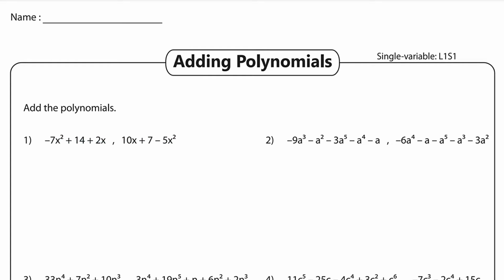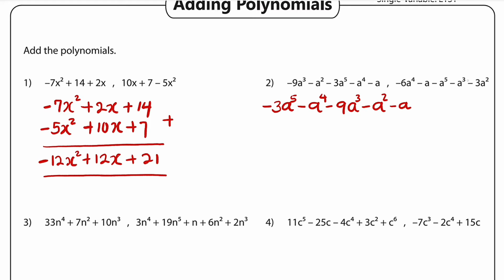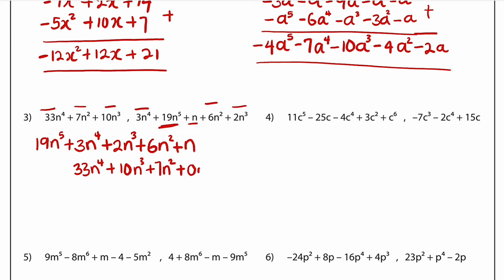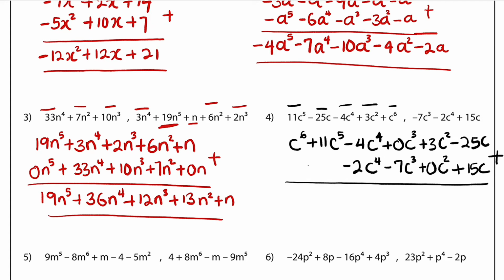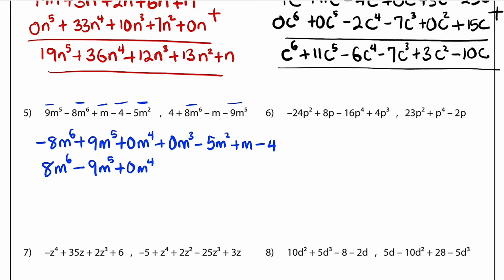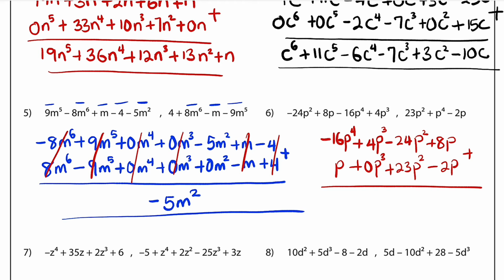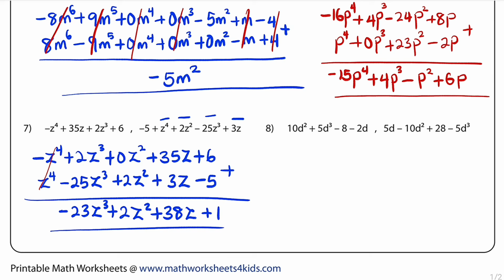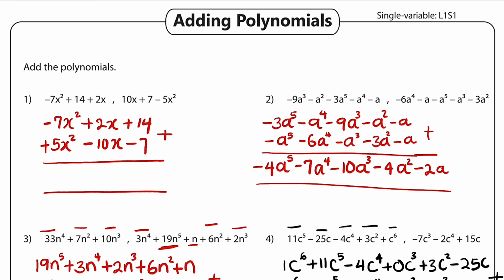Addition and Subtraction of polynomials